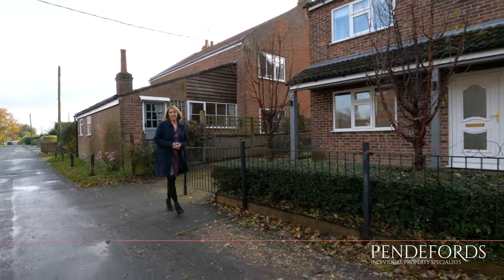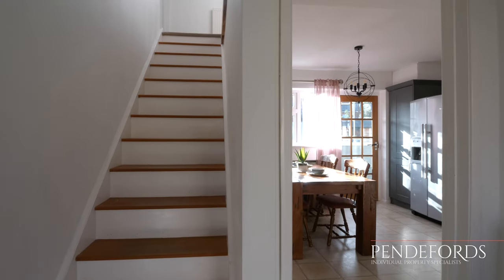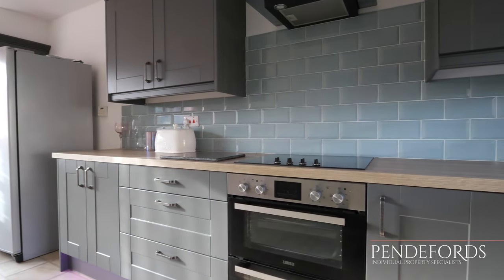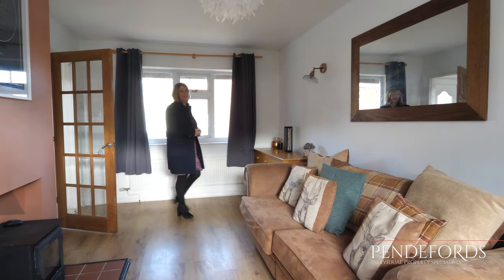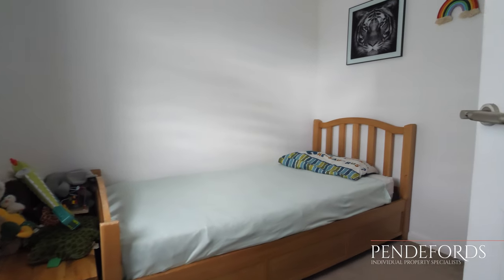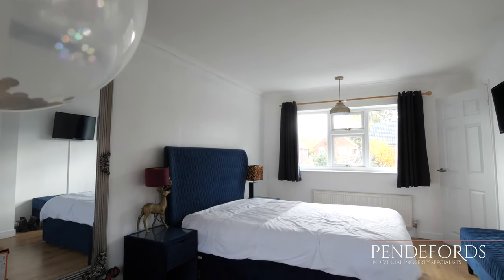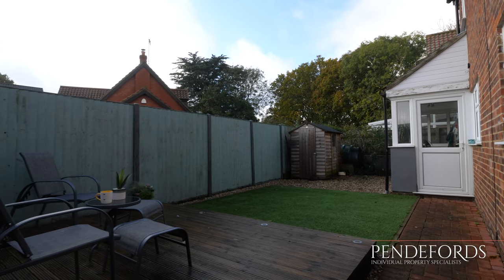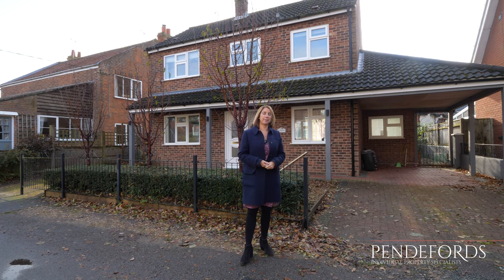The Catkins, Catfield | 3 bedroom detached house | Video Tour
Nestling comfortably along an established residential street in the North Norfolk village of Catfield, The Catkins is a three-bedroom detached home with no onward chain, perfect for family living.